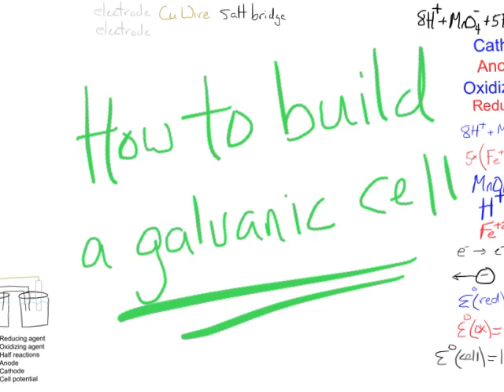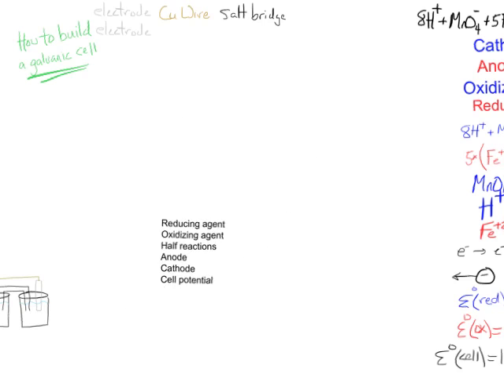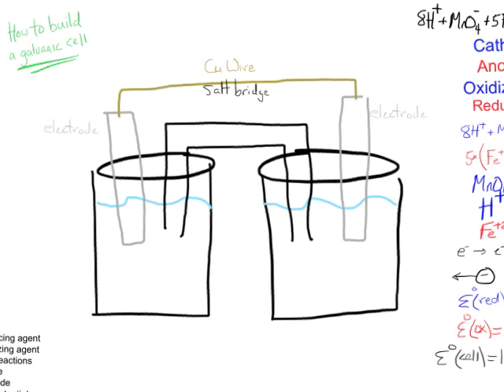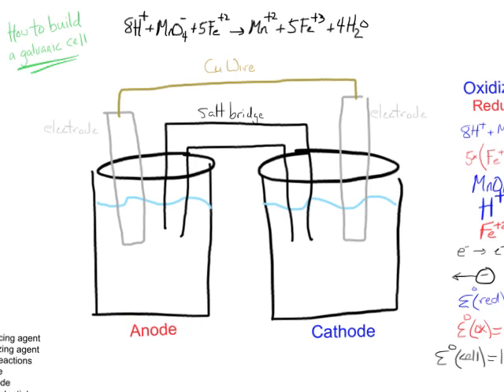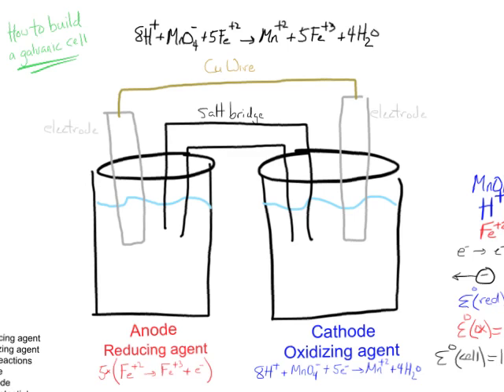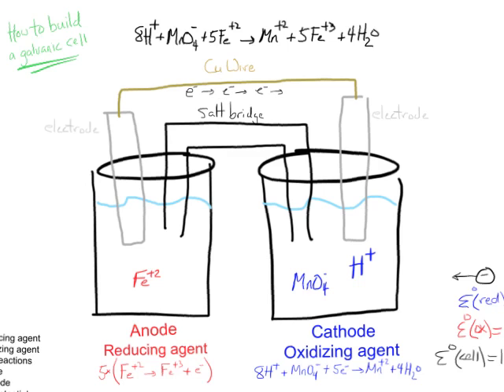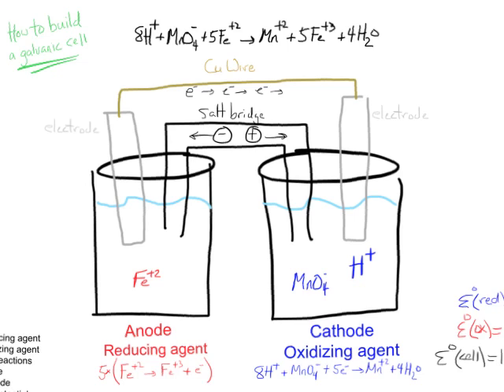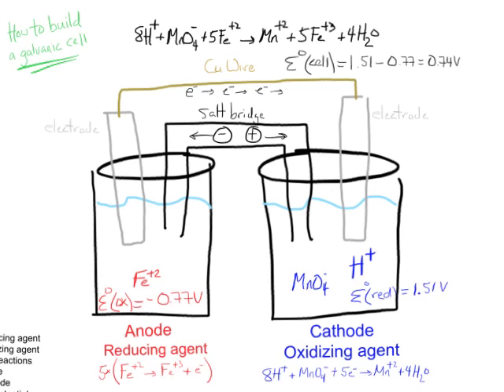Galvanic Cell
Basics on how to build a galvanic cell